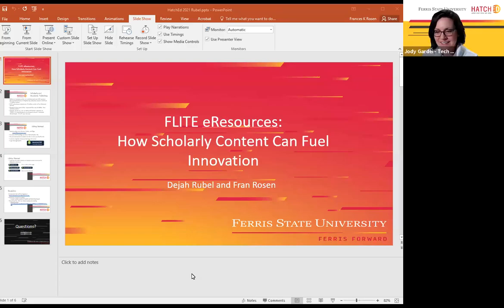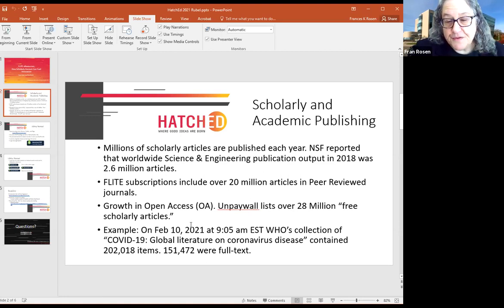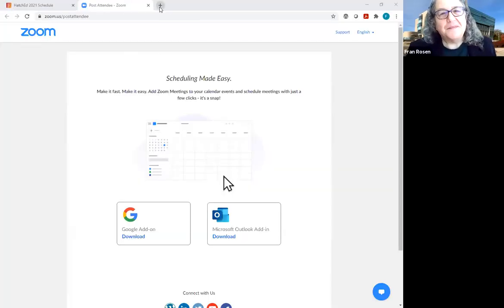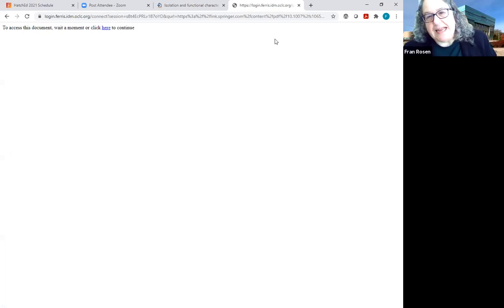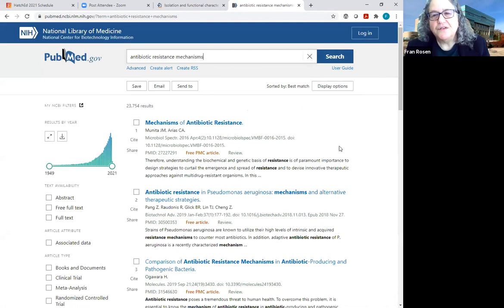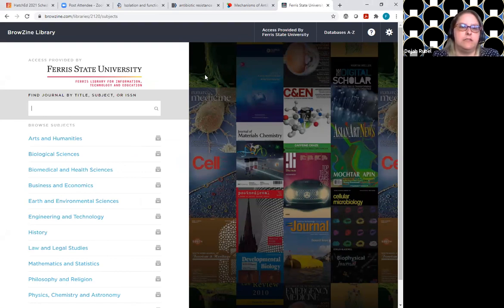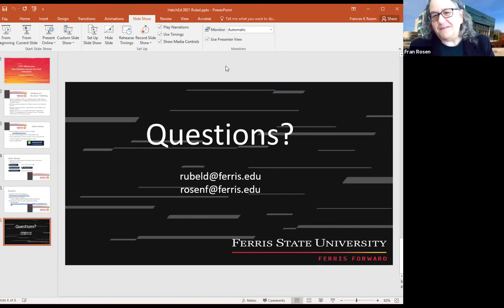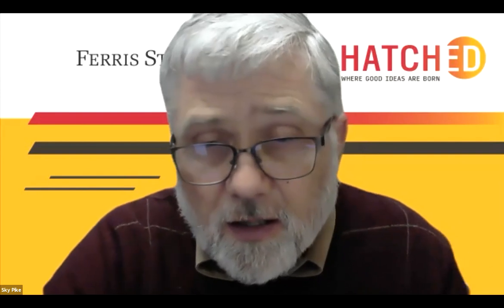FLITE eResources: How Scholarly Content Can Fuel Innovation | Dejah Rubel, Fran Rosen